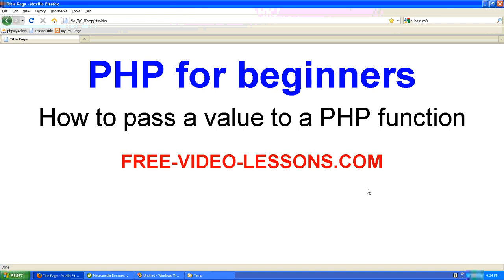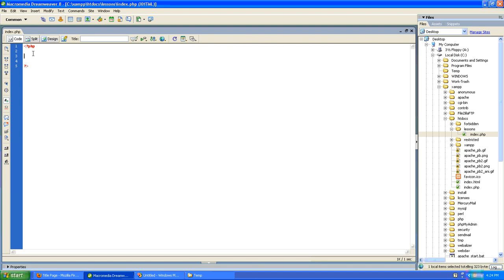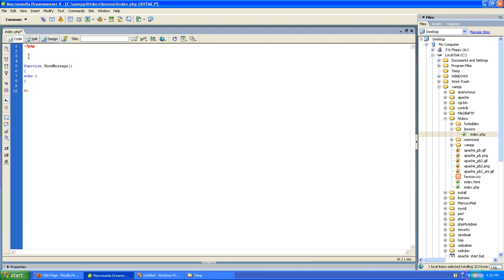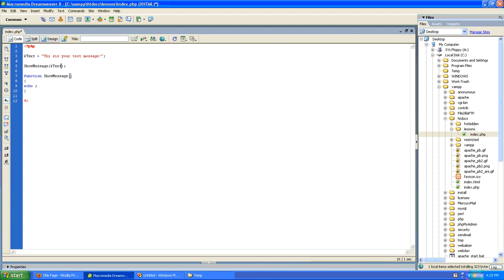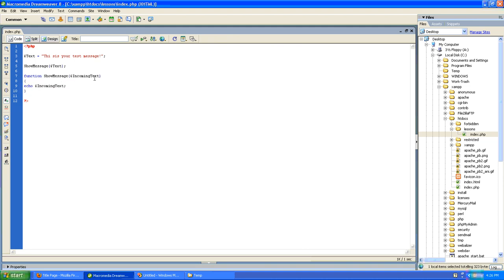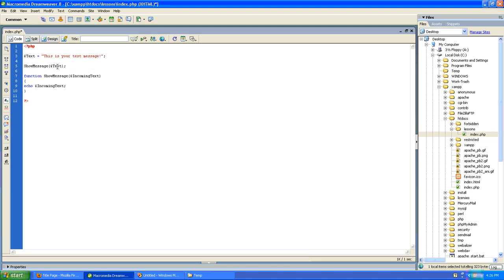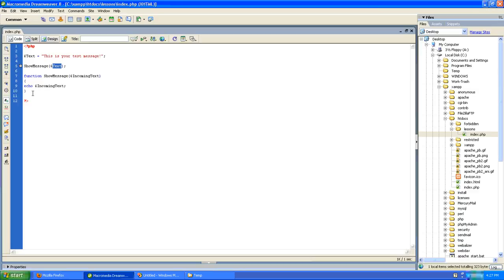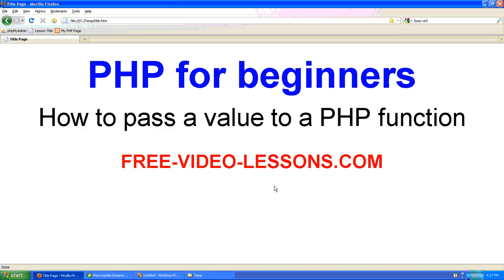How to pass a value to a PHP function